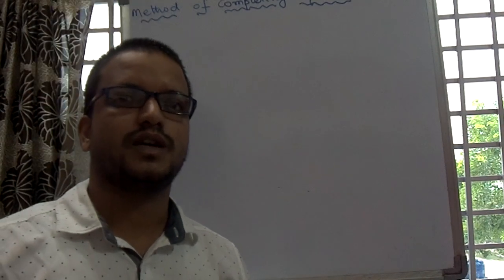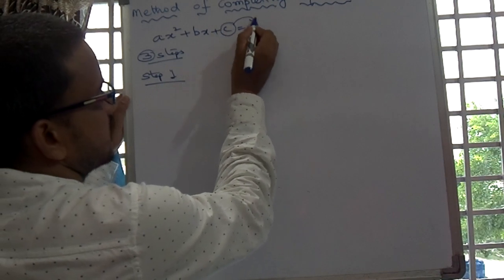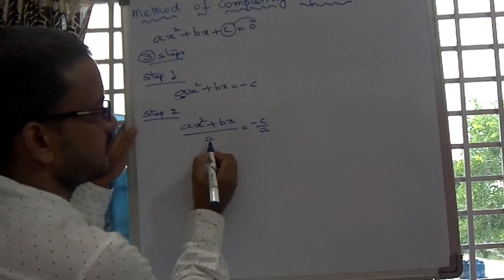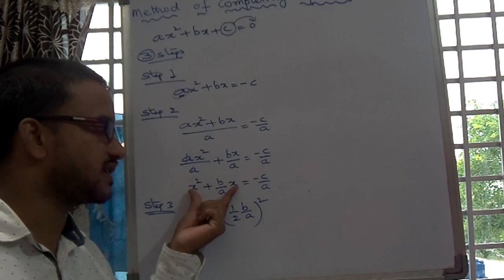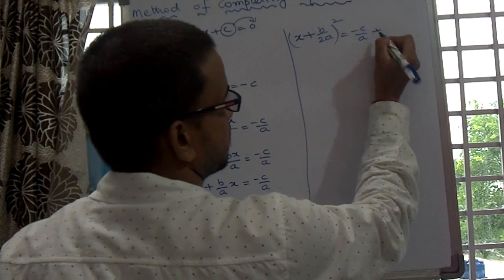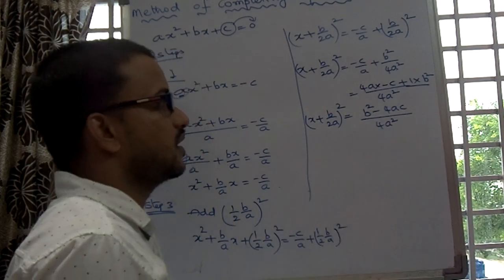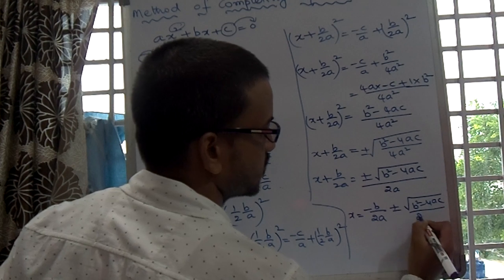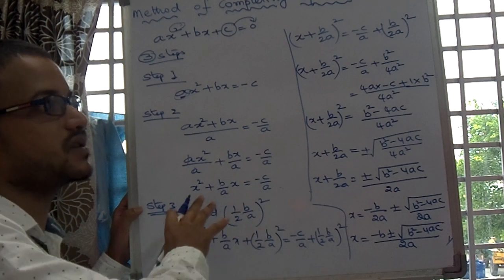METHOD OF COMPLETING SQUARES to Solve Quadratic Equations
Explanation of Method by considering the Standard form of Quadratic Equation